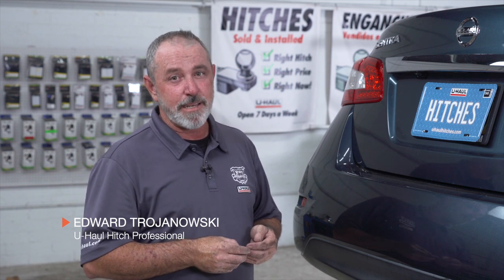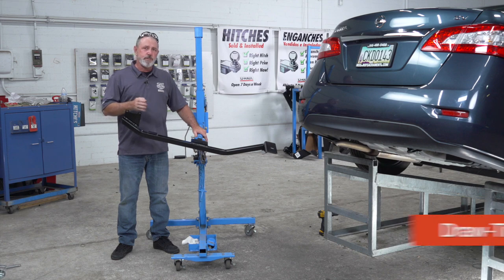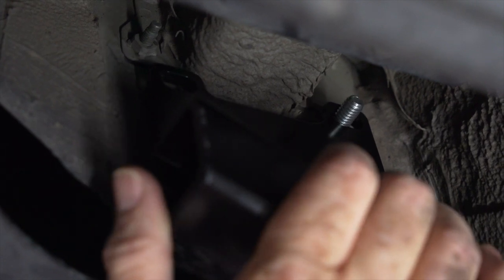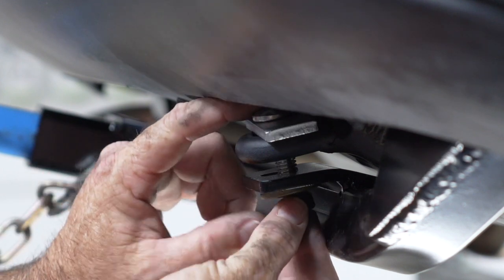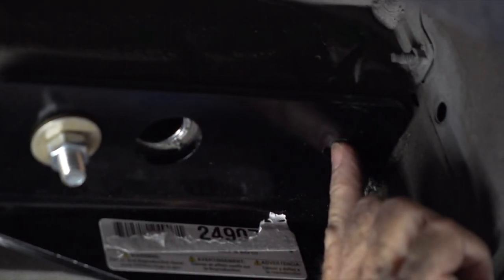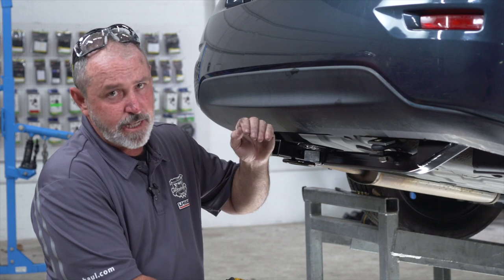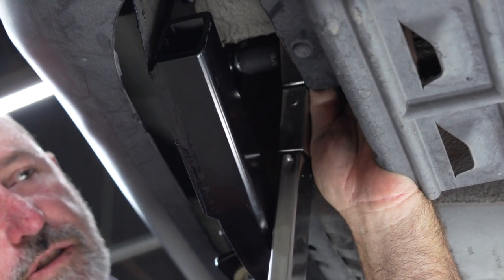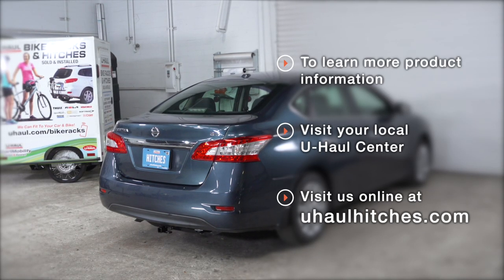2013 Nissan Sentra Trailer Hitch Installation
This video covers the trailer hitch installation for Draw-Tite 24907 on a 2013 Nissan Sentra. Learn how to install your receiver on your 2013 Nissan Sentra from a U-Haul installation professional. With a few tools and our step-by-step instructions, you can complete the installation of Draw-Tite 24907.

To purchase this trailer hitch and other towing accessories for your 2013 Nissan Sentra,

0:00 Intro
0:20 Tool list
0:24 Drill holes for bolts
1:07 Raise hitch into place
1:34 Install hardware
5:38 Torque bolts
6:22 Hitch details and measurements
6:49 Outro